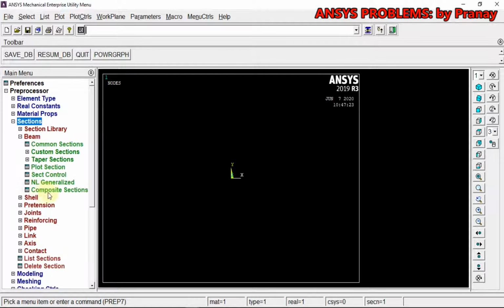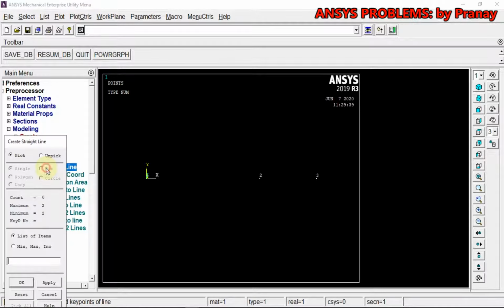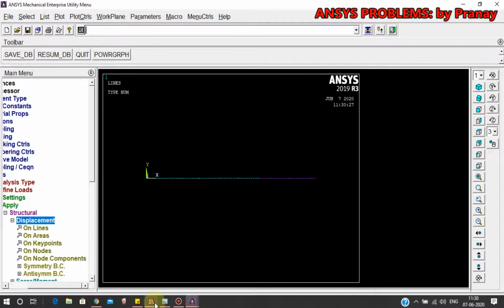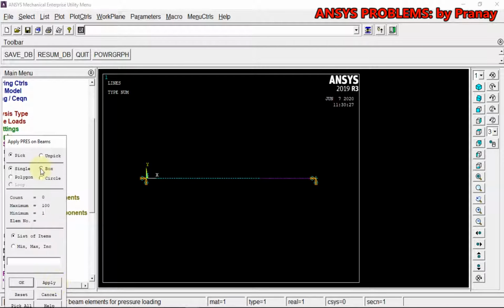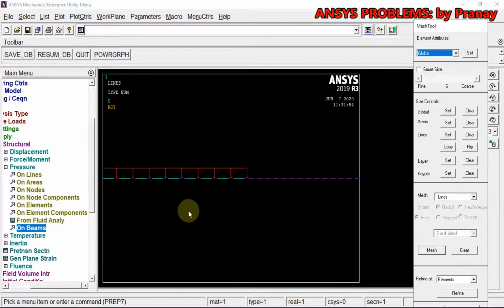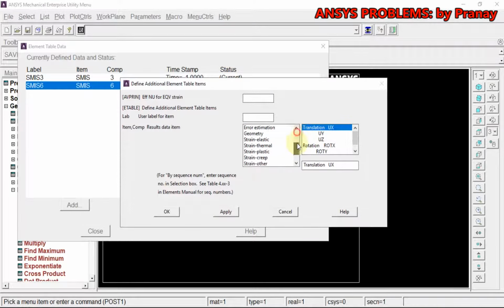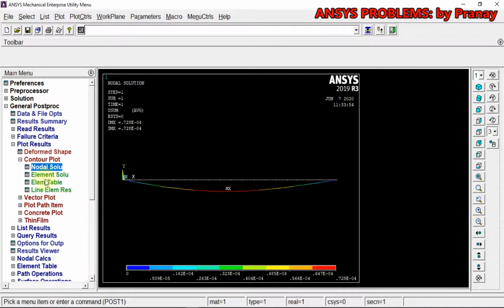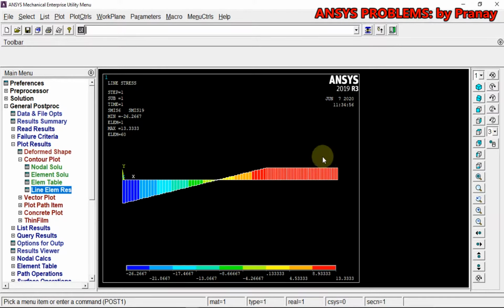Analysis of UDL Beams Ansys | Practice 11 |Ansys Lab Manual Problems Mechanical 2020